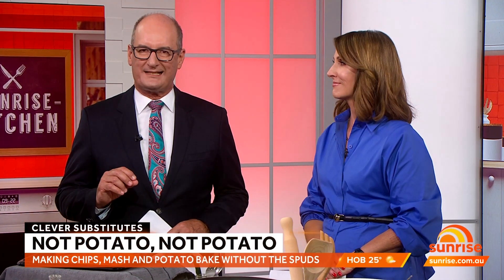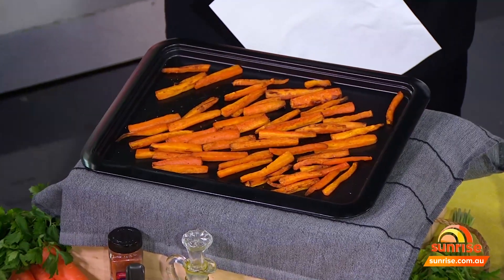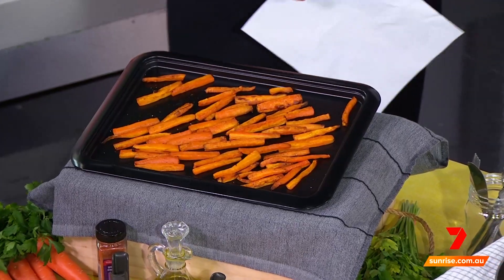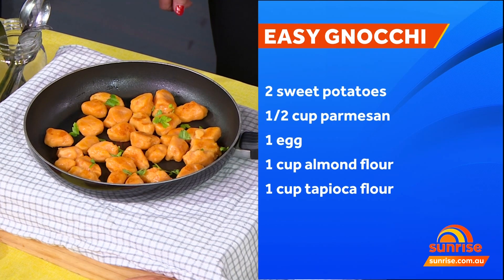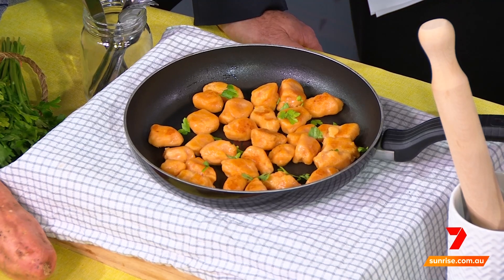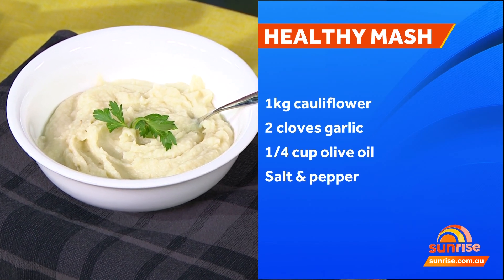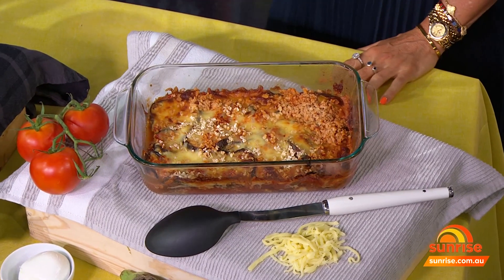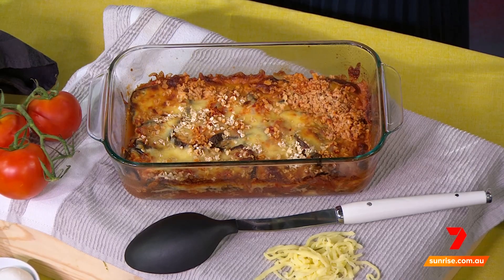CLEVER POTATO SUBSTITUTES! | SUNRISE | SARAH DI LORENZO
With the recent potato shortage, Clinical Nutritionist, Sarah Di Lorenzo shows us her potato alternative recipes with carrot chips, sweet potato gnocchi, cauliflower mash & eggplant bake on SUNRISE with David Koch & Natalie Barr.